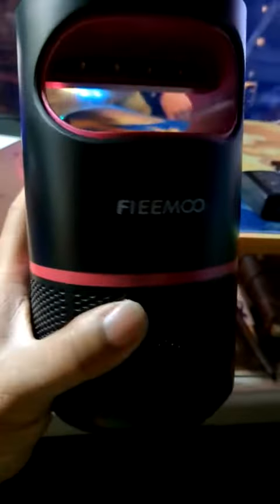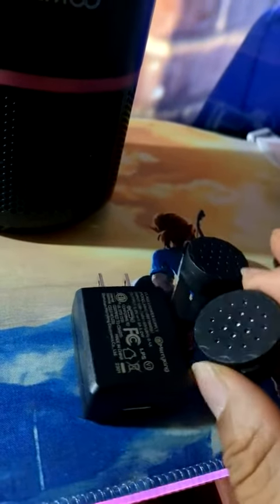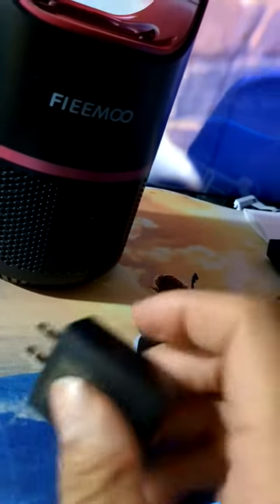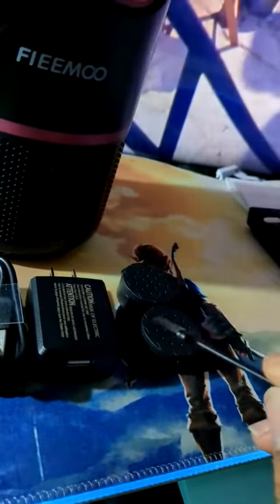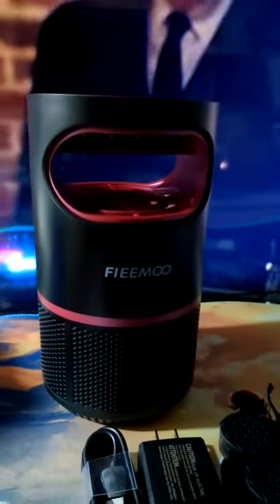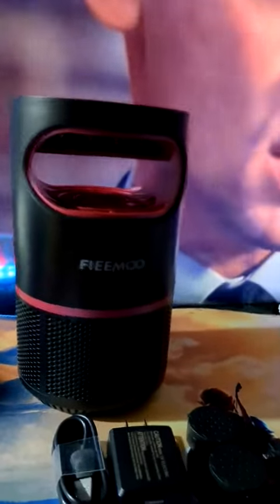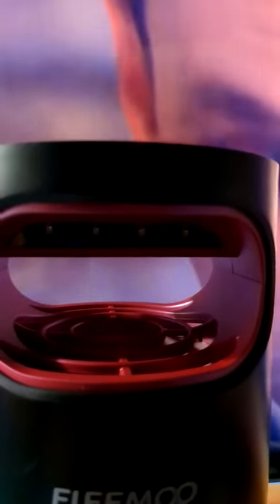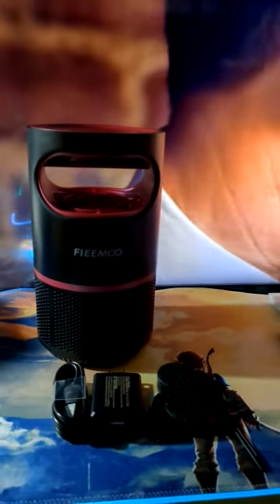Fieemoo Indoor Insect Trap, Catcher & Killer Review, Great little mosquito killer does a great job